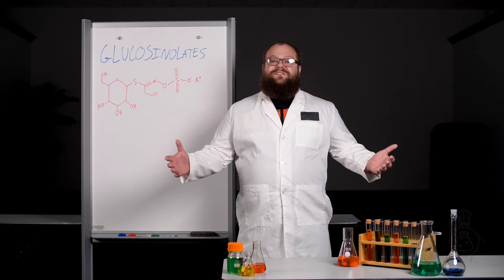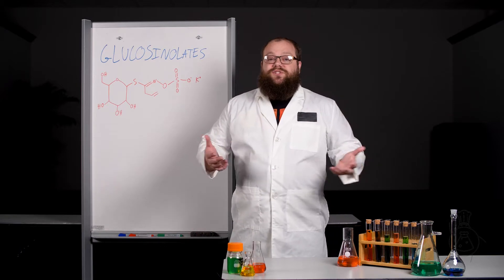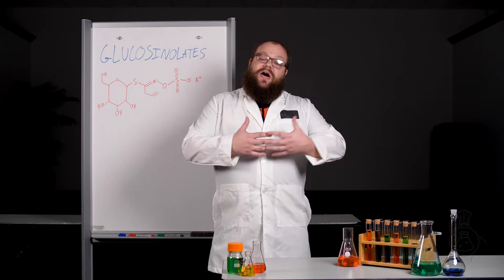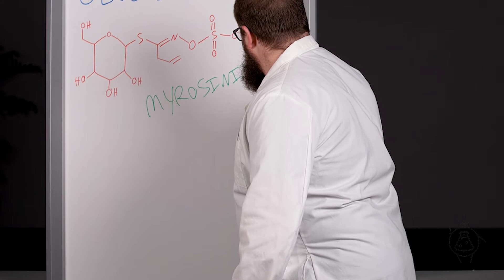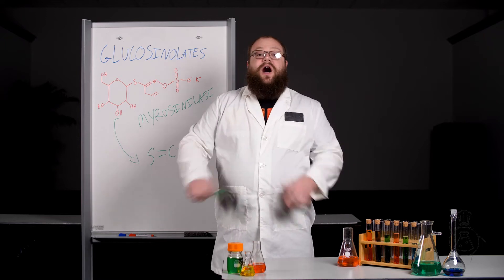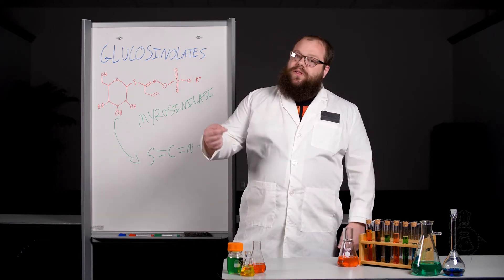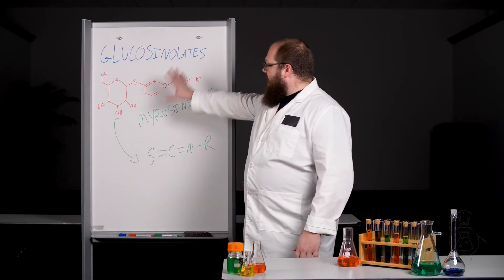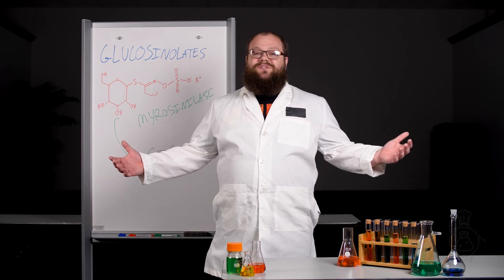Science-y Stuff - Glucosinolates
Amateur Pro Home Chef Nathanael Levinson learns ya about glucosinolates!